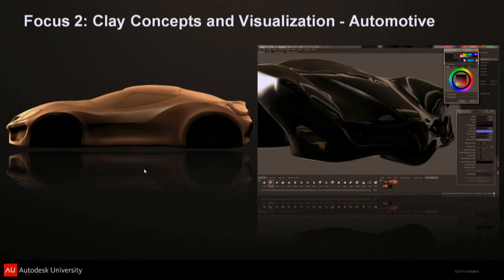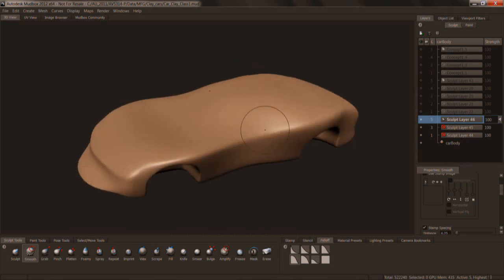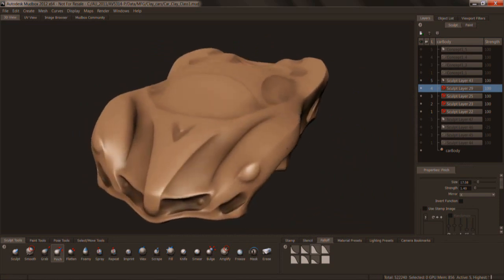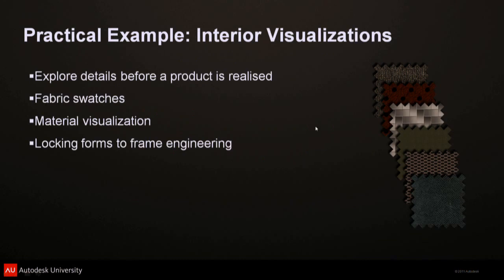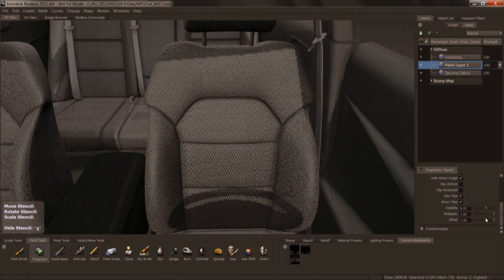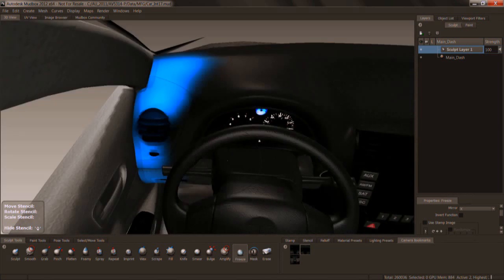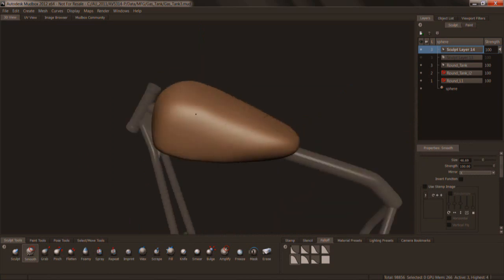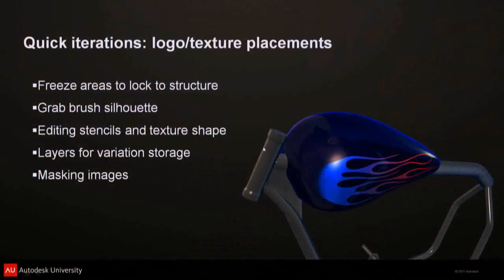Design, Visualize and Create with Autodesk Mudbox - Part3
Lecture from AU2011: Part 3: Clay Concepts and Visualization in Automotive.
Follow all things Mudbox on Twitter! @The_Mudroom